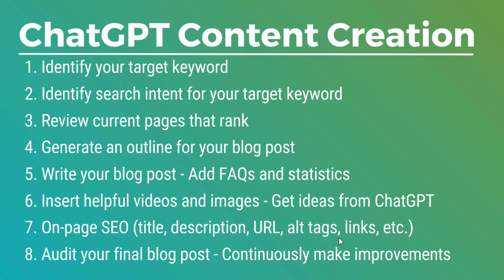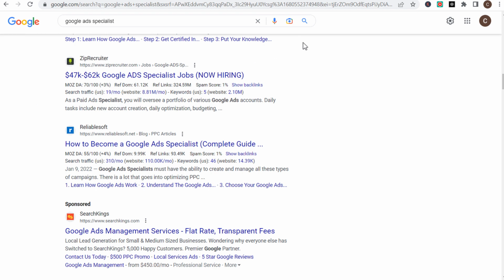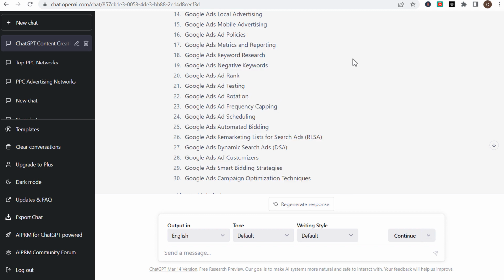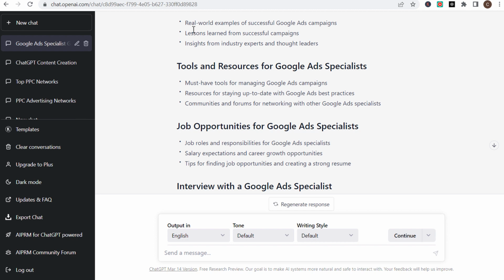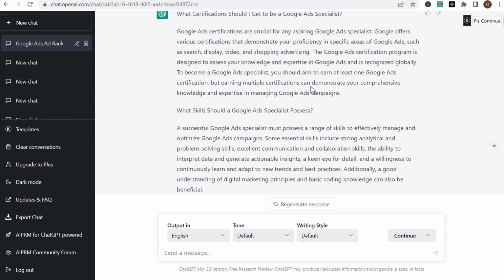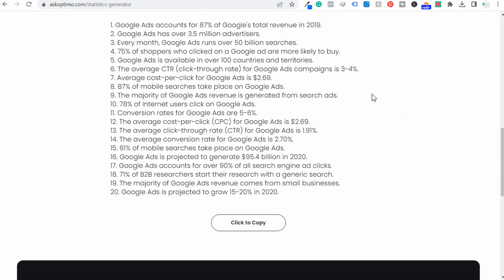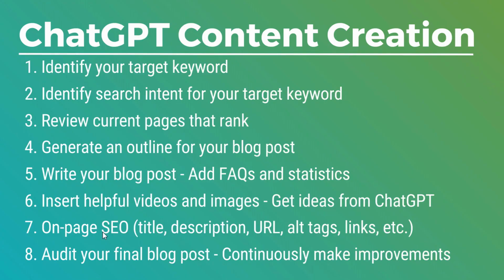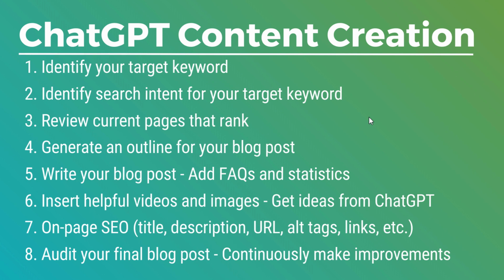ChatGPT Content Creation For SEO Checklist - 8 Steps To Improve SEO Content Writing With ChatGPT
Discover a simple SEO content creation checklist for ChatGPT to rank higher on Google. You can't just copy and paste blog posts with ChatGPT, you need to come up with an effective process for writing great blog articles and ranking high in search engines. With this video, you can drive more people to your website and write better content that solves the problems of your customers.

Video Description:

ChatGPT Content Creation Checklist for SEO - Content Writing Ideas to Rank Higher on Google

Creating content that ranks high in search engines is not an easy task, especially with the constantly changing algorithms and ranking factors. However, with a well-planned content creation checklist and some basic SEO techniques, you can create SEO-friendly blog posts that will rank higher on Google. In this blog post, we will discuss a ChatGPT content creation checklist and some of the things people can do to create SEO-friendly blog posts.

Identify your target keyword:

The first step to creating SEO-friendly content is to identify your target keyword. This keyword should be relevant to your content and be something people are actively searching for. You can use keyword research tools like Google Keyword Planner, SEMrush, or Ahrefs to identify the best keywords for your content.

Identify search intent for your target keyword:

Once you have your target keyword, you need to understand the search intent behind it. This means understanding what people are looking for when they type in that keyword. Are they looking for information, products, or services? You can use Google to see what types of content come up when you search for your target keyword to get an idea of search intent.

Review current pages that rank:

Reviewing the current pages that rank for your target keyword can give you insight into the content that is already ranking. This can help you identify gaps in the content and give you ideas for how to improve your own content.

Generate an outline for your blog post:

Creating an outline for your blog post can help you organize your thoughts and ensure that your content is structured in a way that is easy to read and understand. This also helps to ensure that you cover all the necessary points and that your content is comprehensive.

Write your blog post - Add FAQs and statistics:

When writing your blog post, be sure to include FAQs and statistics that support your content. This helps to demonstrate your expertise and authority on the topic and can improve your credibility with readers and search engines.

Insert helpful videos and images - Get ideas from ChatGPT:

Adding videos and images to your content can help to break up the text and make your content more engaging. You can get ideas for videos and images from ChatGPT or other sources to help illustrate your points and add value to your content.

On-page SEO (title, description, URL, alt tags, links, etc.):

Optimizing your on-page SEO is essential for ranking higher on search engines. This includes optimizing your title, description, URL, alt tags, links, and other on-page elements. Be sure to include your target keyword in your title and meta description, and use descriptive alt tags for your images.

Audit your final blog post - Continuously make improvements:

Once you have published your blog post, it's essential to audit it regularly and make improvements as needed. This includes updating the content with new information, improving the formatting and structure, and optimizing your SEO elements.